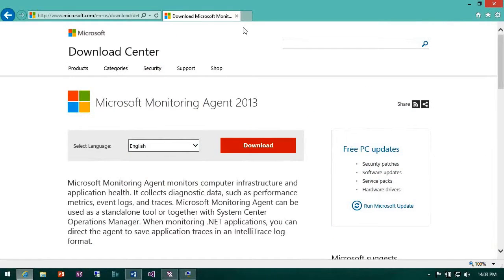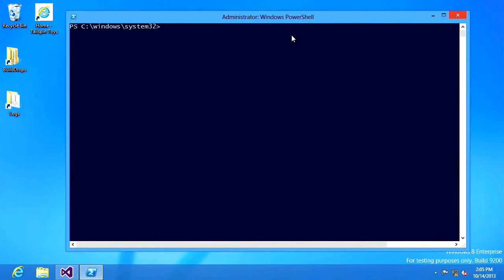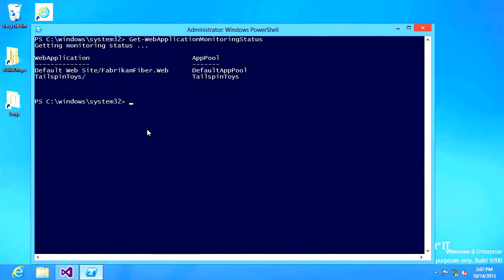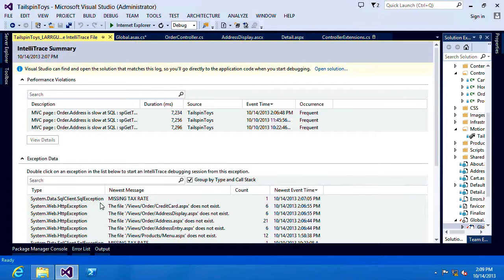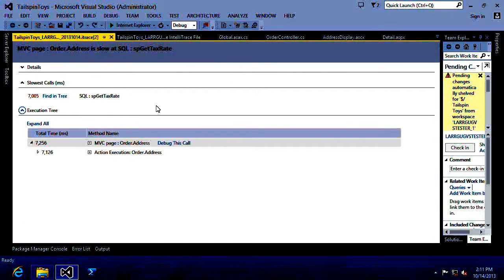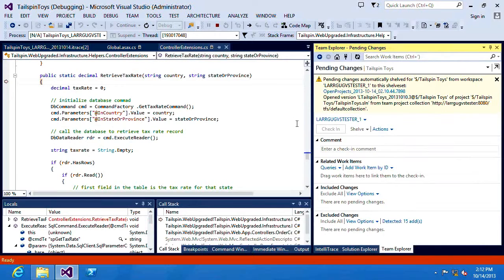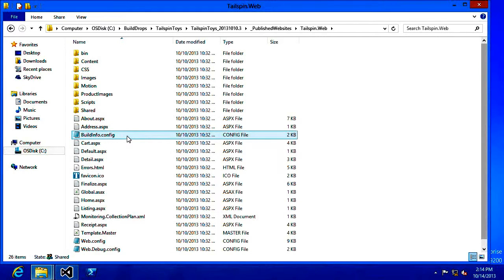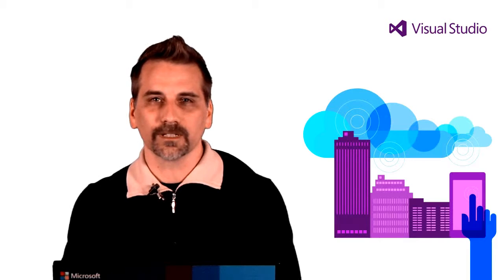Introducing Microsoft Monitoring Agent - Standalone Data Collector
monitoring and evaluation,
monitoring japanese show,
monitoring employees' social media,
monitoring eng sub,
monitoring worker asbestos exposure during brake relining 1979 dod,
monitoring ventilation with capnography,
monitoring 假如發生了靈異事件,
monitoring and evaluation of projects,
monitoring japanese show eng sub,
monitoring ventilation with capnography nejm,
monitoring and evaluation training,
monitoring and evaluation tools,
monitoring and evaluation framework,
monitoring and evaluation system,
monitoring and evaluation tutorials,
monitoring and evaluation techniques,
monitoring and evaluation plan,
monitoring and evaluation interview,
monitoring becky,
monitoring blood pressure,
monitoring blood glucose,
telemetry monitoring basics,
self monitoring behavior,
electronic monitoring bracelet,
self monitoring blood glucose,
independent monitoring board,
belkin home monitoring bundle,
bladder pressure monitoring,
monitoring comprehension,
monitoring clinical trials,
monitoring computer,
monitoring cvp,
monitoring center,
monitoring cpu,
monitoring camera,
monitoring customer service,
monitoring cctv,
home monitoring camera,
monitoring daigo,
monitoring dashboard,
open monitoring distribution,
fetal monitoring during labor,
wearable healthcare monitoring devices,
health monitoring devices,
world water monitoring day,
audacity monitoring delay,
insulation monitoring device,
therapeutic drug monitoring,
monitoring english,
monitoring earthquakes,
monitoring english sub,
monitoring eng,
monitoring exile,
monitoring employees,
monitoring evaluation,
monitoring evaluation accountability and learning,
monitoring for possible review,
monitoring funny,
monitoring fps,
monitoring for possible review fix 2014,
monitoring for possible review fix,
monitoring for possible review 2014,
monitoring faults,
monitoring fetal heart rate,
hemodynamic monitoring for nurses,
fetal monitoring for nurses,
monitoring ghost,
monitoring ghost prank,
monitoring gorilla,
monitoring ghost in taxi,
monitoring gps,
blood glucose monitoring,
graphite monitoring,
continuous glucose monitoring system,
ganglia monitoring,
glucose monitoring,
monitoring headphones,
monitoring headphones review,
monitoring heart rate,
sony sound monitoring headphones,
sound monitoring headphones,
studio monitoring headphones,
video monitoring houston,
best studio monitoring headphones,
hemodynamic monitoring,
home monitoring,
monitoring interview,
monitoring ip,
monitoring intake and output,
monitoring icp,
monitoring well installation,
monitoring intensivstation,
monitoring informatique,
monitoring przez internet,
monitoring and instrument coordination,
monitoring japan,
monitoring japanese,
monitoring japan show,
monitoring joy,
monitoring japanese prank,
monitoring japanese show ghost,
monitoring japan taxi,
monitoring jobs and inflation,
monitoring karaoke,
monitoring kids online,
monitoring lalu lintas,
condition monitoring lecture,
nagios monitoring linux,
structural health monitoring lecture,
arterial line monitoring,
linux monitoring,
linux monitoring tools,
linux performance monitoring,
logitech home monitoring,
monitoring memory and disk metrics for amazon ec2 linux instances,
monitoring microservices,
hemodynamic monitoring made easy,
open monitoring meditation,
hemodynamic monitoring michael linares,
network monitoring mac,
make monitoring matter,
social media monitoring,
media monitoring,
munin monitoring,
monitoring network,
monitoring network traffic,
monitoring network performance,
monitoring noc,
monitoring nagios,
hemodynamic monitoring nursing,
blood glucose monitoring nursing,
nagios monitoring tool tutorial,
network monitoring software,
network monitoring tools,
monitoring openstack,
monitoring online,
hp openview monitoring tool,
cardiac output monitoring,
online cctv monitoring software,
opennms monitoring,
oracle database monitoring,
oil discharge monitoring equipment,
monitoring progress and modeling with mathematics,
monitoring prank,
monitoring pc,
monitoring pollution,
monitoring performance,
monitoring plan,
monitoring production,
monitoring process,
monitoring ponyville,
cvp monitoring procedure,
q see remote monitoring,
water quality monitoring,
air quality monitoring,
power quality monitoring,
monitoring role,
monitoring rora,
monitoring room,
monitoring relay,
monitoring reading,
cctv monitoring room,
self monitoring reading,
remote neural monitoring,
tire pressure monitoring system reset,
vibration monitoring,
vnx monitoring and reporting,
vibration monitoring system,
vss monitoring,
video eeg monitoring,
monitoring well,
monitoring windows server 2012,
monitoring windows server 2008,